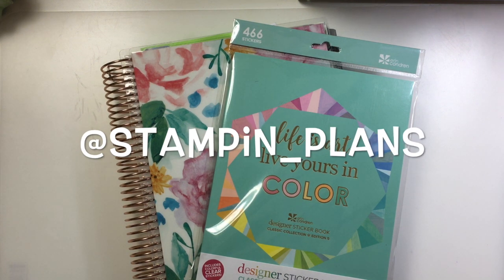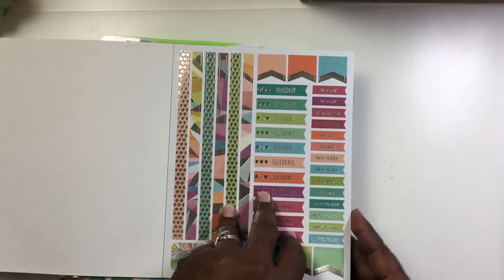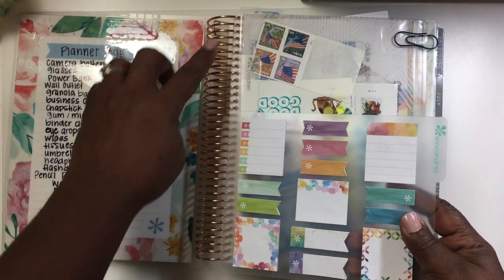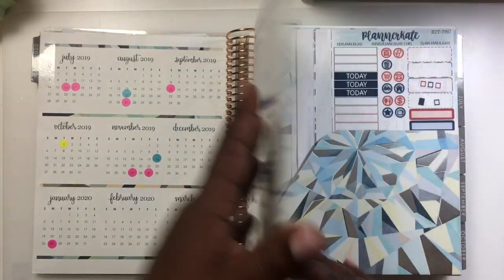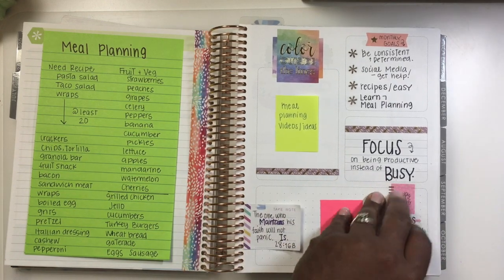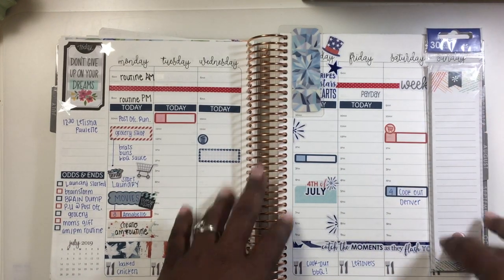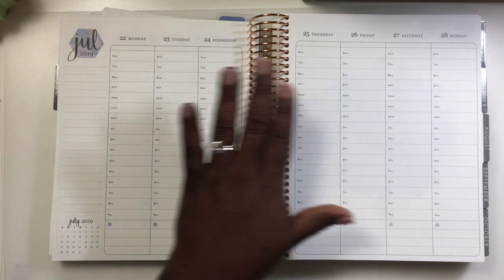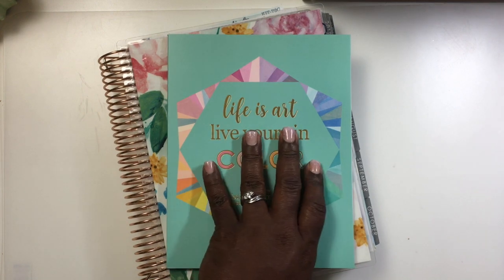How I'm using my Erin Condren Planner